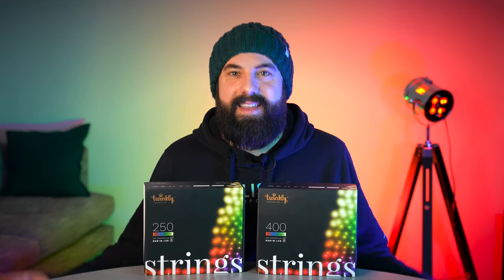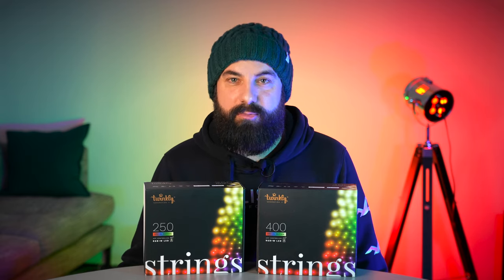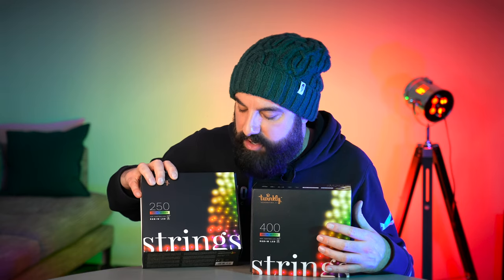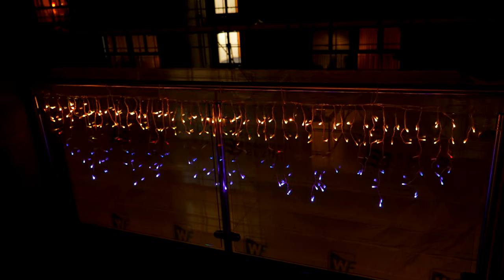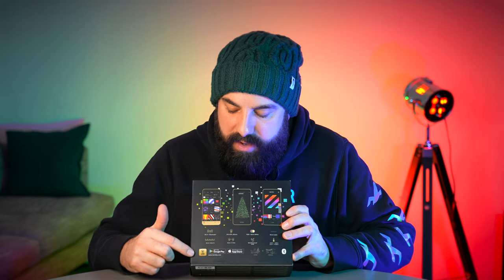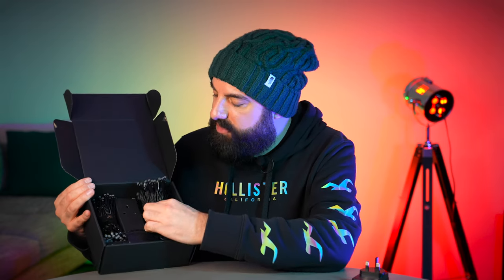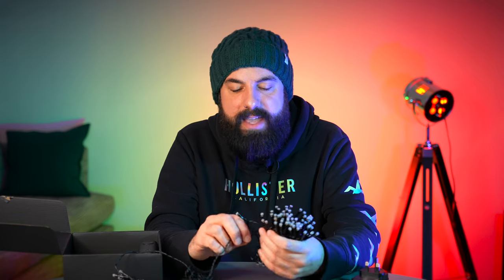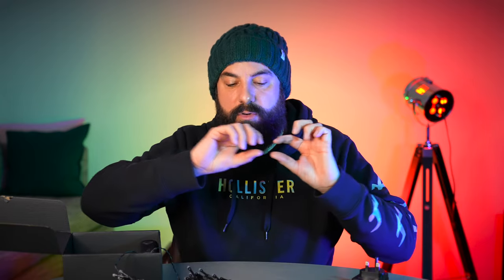Twinkly Lights 2021 | Strings 250/400 Gen 2 SPECIAL Edition!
TWINKLY LIGHTS are frickin' awesome. It's official!

Join me to unbox, set up and test Twinkly Strings Gen 2 Special Edition (RGB + W) on my Christmas Tree.

Timestamps:

Unboxing 04:49
Tree build + Twinkly installation 11:49
Effects first look 13:24
Tree showcase extravaganza! 🎄 14:45

I had a lot of fun making this vid, I hope you enjoy watching.

🎉 Happy Holidays! 🎉

JV
xoxo

GEAR 📸 🎙💡🚁🏄🏽‍♂️
Sony a7siii
Sony FE 24-105mm F4 G Lens
Sony FE 100-400mm F4.5-5.6 G Master Lens
Fuji X-T4
Fuji XF16-80mm F4
Sony ZV-1
Sony ECM-B1M Shotgun Mic
Saramonic Blink 500 B2 Radio Mics
Phottix M200R
DJI Mavic Pro
Insta360 One R Twin Edition